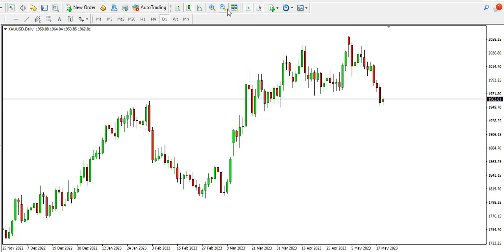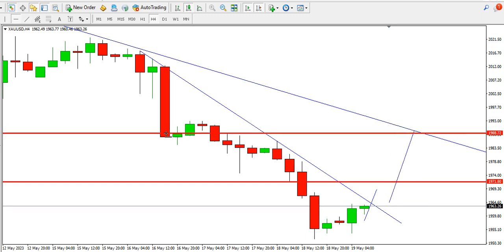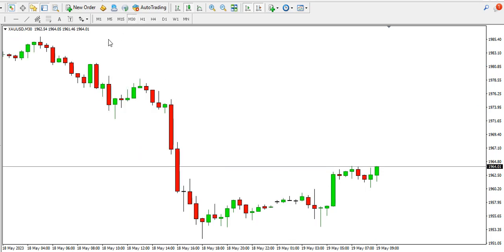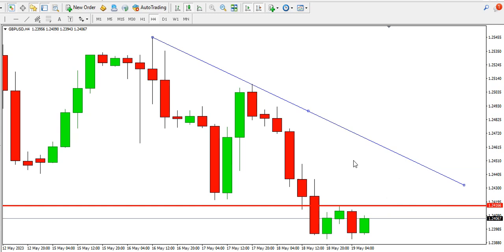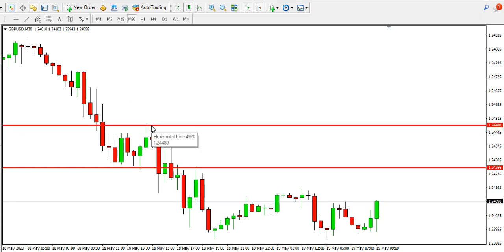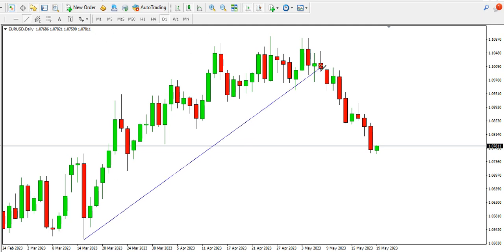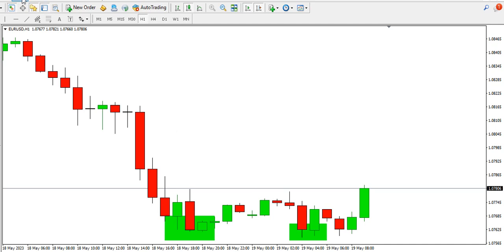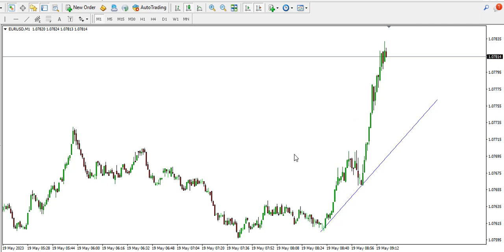BEST WAY TO SCALP **XAUUSD, GBPUSD AND EURUSD ON LOWER TIME FRAMES 19TH MAY 2023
Try trading XAUUSD, GBPUSD and EURUSD today, sign up with my Broker (Exness), and open the Exness MT4 standard account with my referral

day trading,
day trading strategies,
stock trading,
scalping tutorial,
Bear,
Bull,